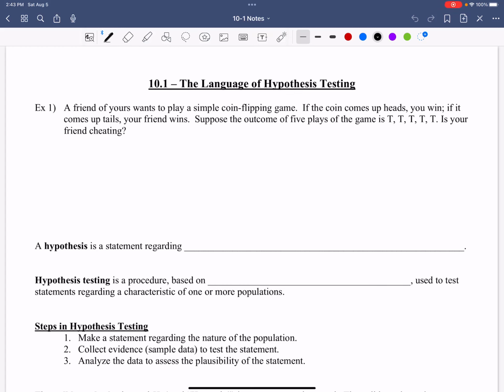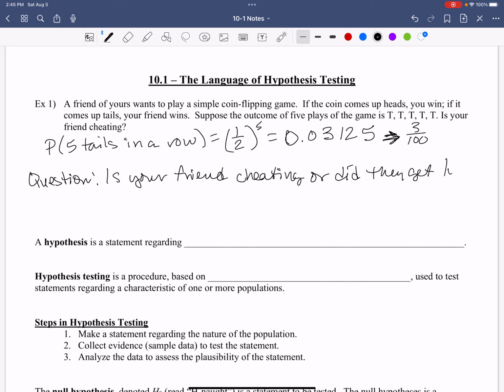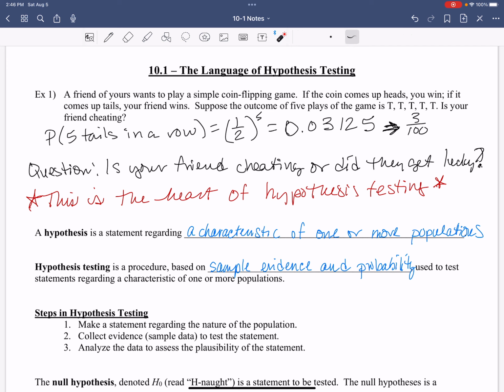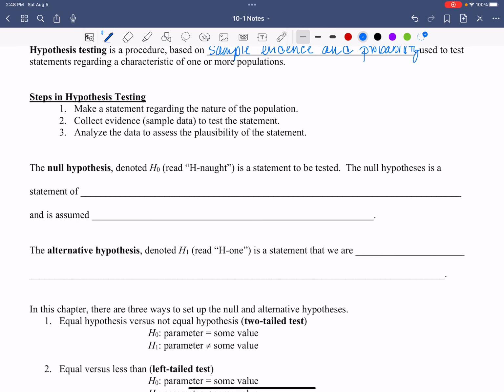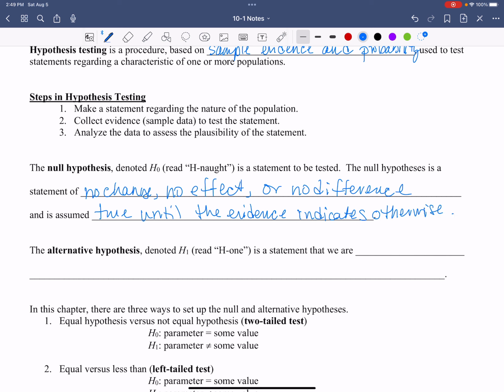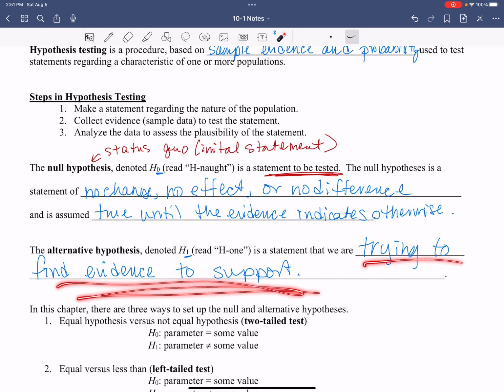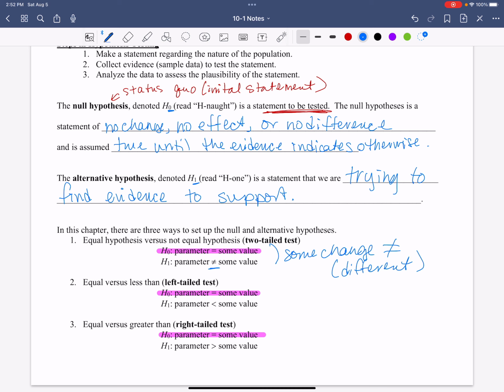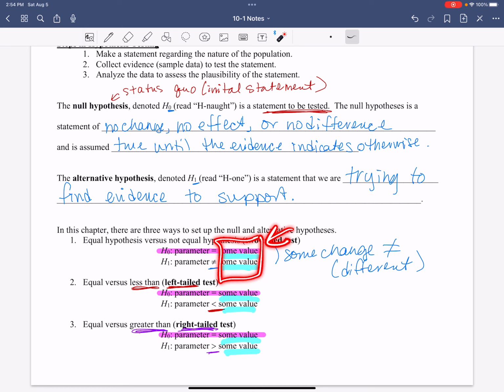MTH160-Notes 10-1 Part 1